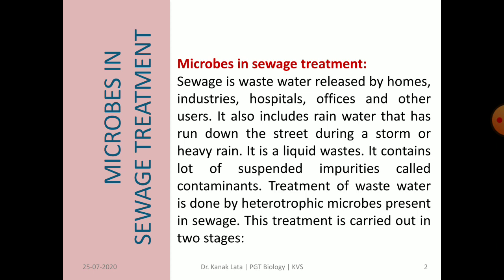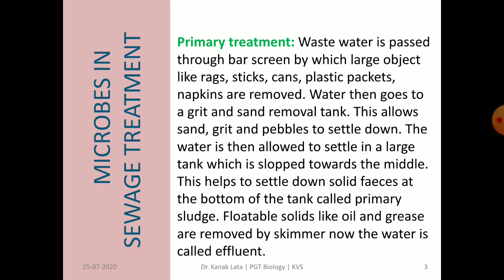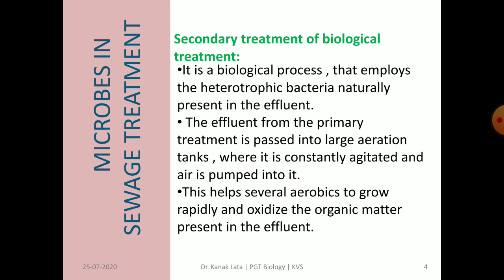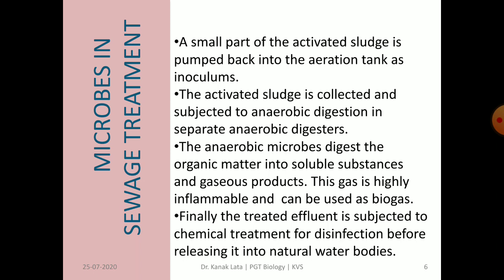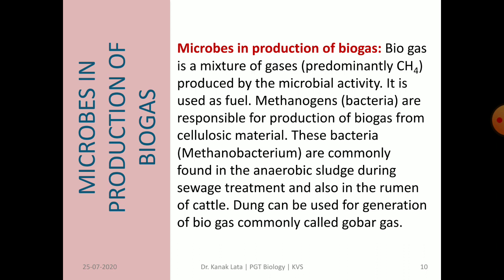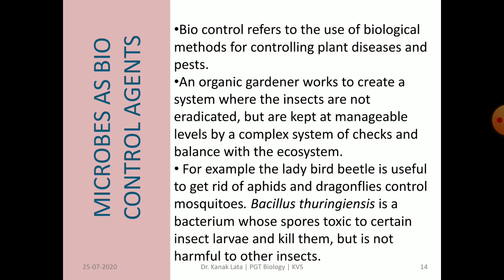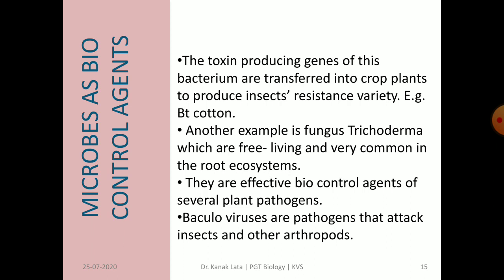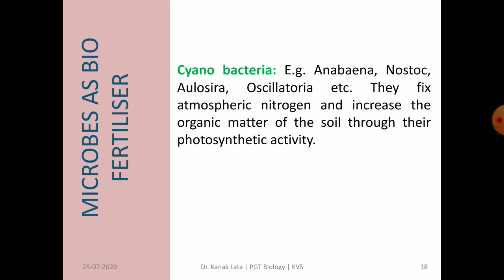CLASS:XII LESSON: MICROBES IN HUMAN WELFARE (PART 2) NCERT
Microbes in sewage treatment, Production of biogas, as biocontrol agents and as Biofertilizers.